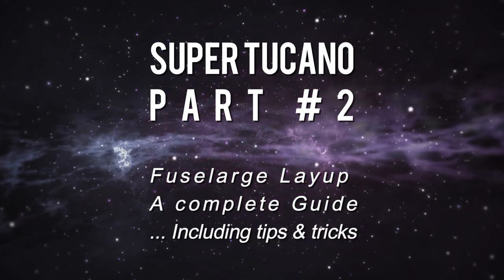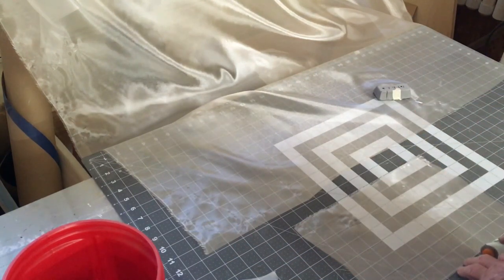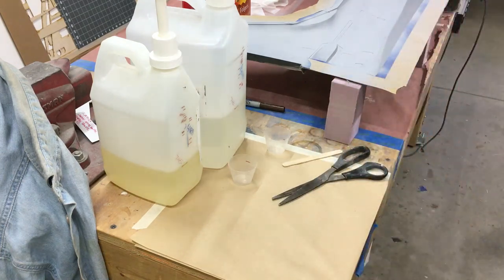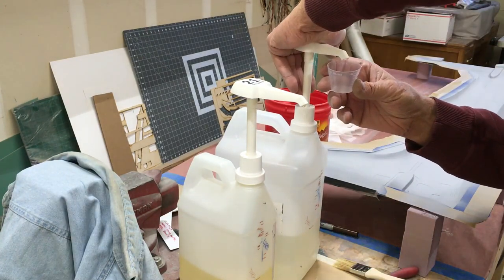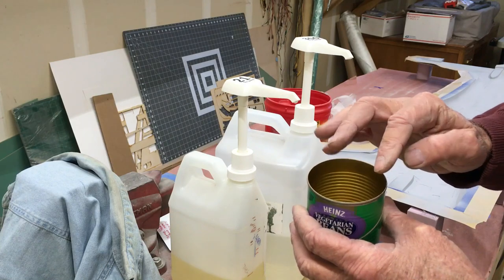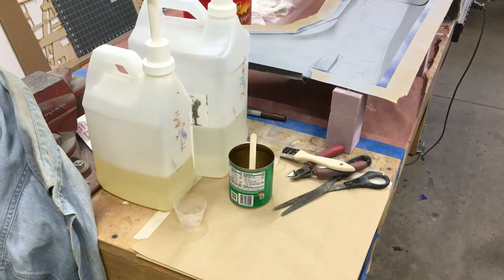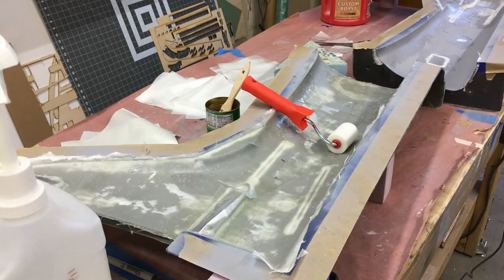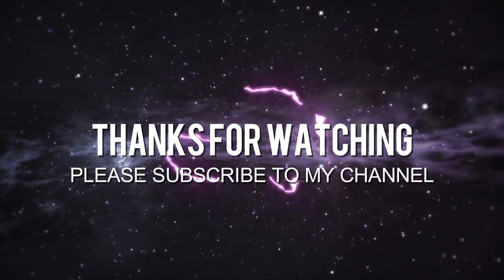Tucano Fuse Layup Part #2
Layup front fuselage includes tips and tricks
My Favorite Tool Links
products that I use in making my designs.
6 OZ fiber glass cloth I use for both molds and layups of models